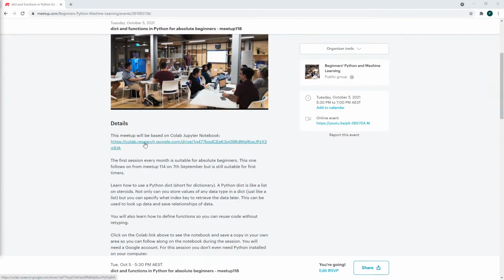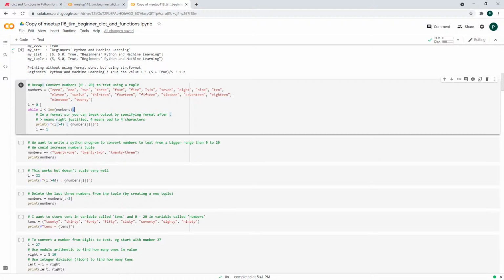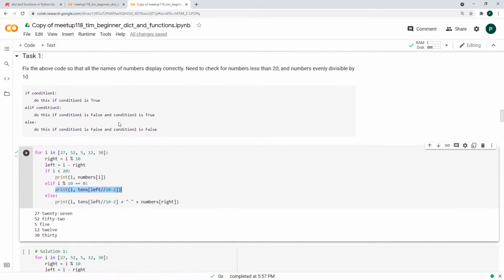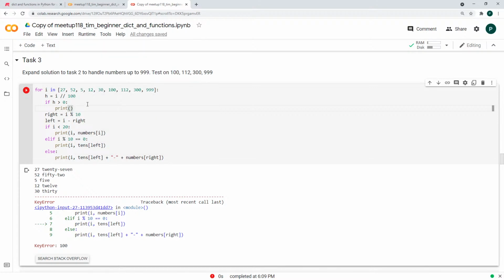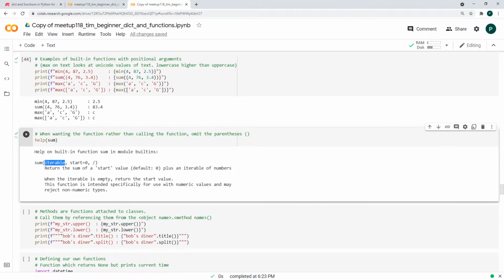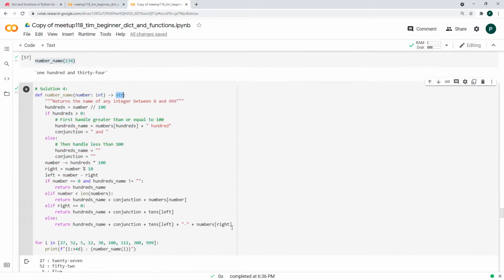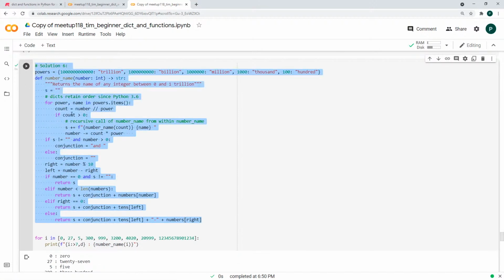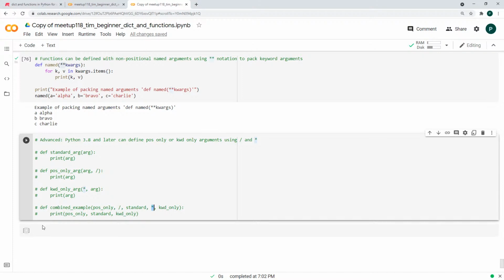118 - Getting Started 2 - Beginners' Python and Machine Learning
The first session every month is an absolute beginners session. This session will carry on from "114 - Getting Started 1" on 7th September but will still be suitable for absolute beginners who have not done that session.

Learn how to use a Python dict (short for dictionary). A Python dict is like a list on steroids. Not only can you store values of any data type in a dict (just like a list) but you can specify what index key to retrieve the data later. This can be used to look up data and save relationships of data.

You will also learn how to define functions so you can reuse code without retyping.

Please ensure you have a way of using Jupyter Notebooks on your computer so you can follow along. Having a Google account is one way to achieve this as you can use Google colab for free and don't even need Python installed on your computer.